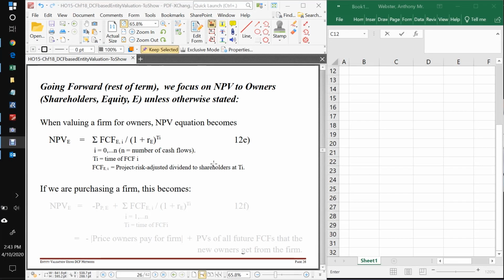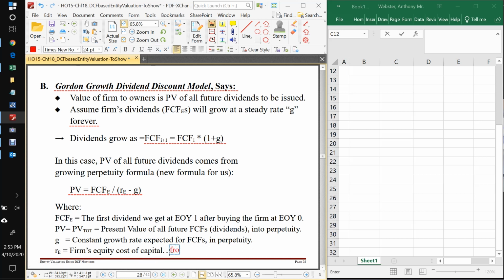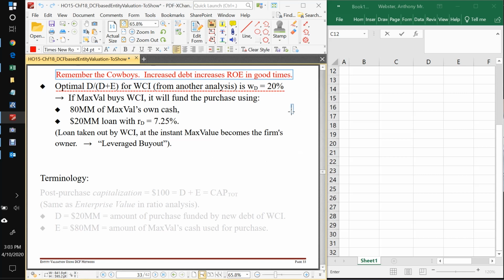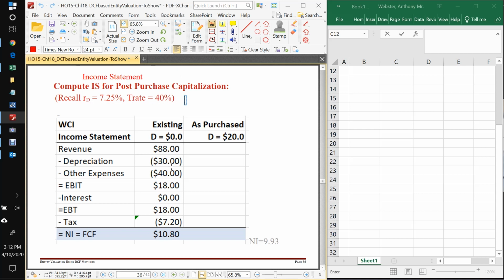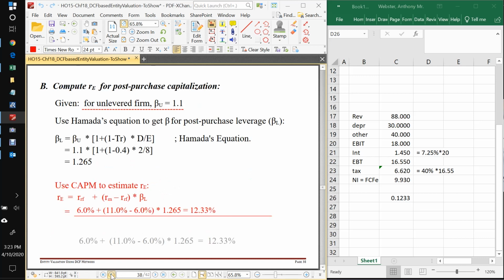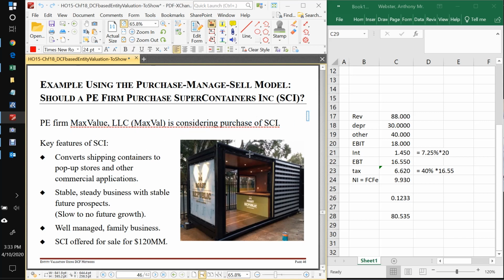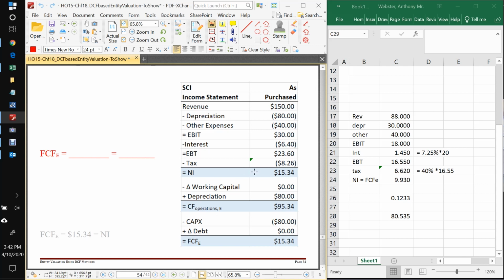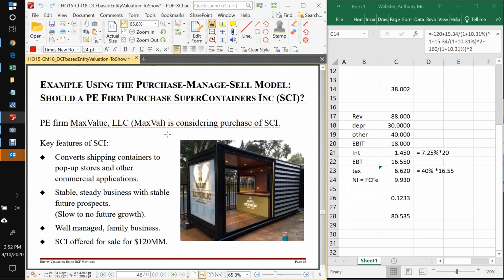HO15 Entity Valuation with DCF Methods, Part B